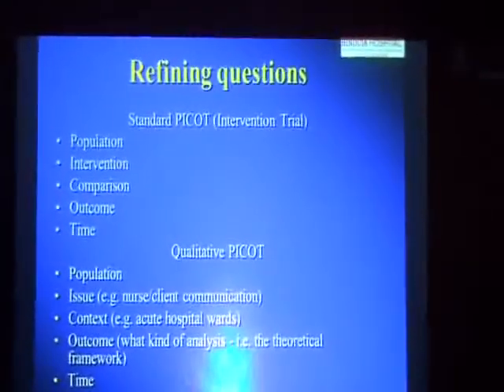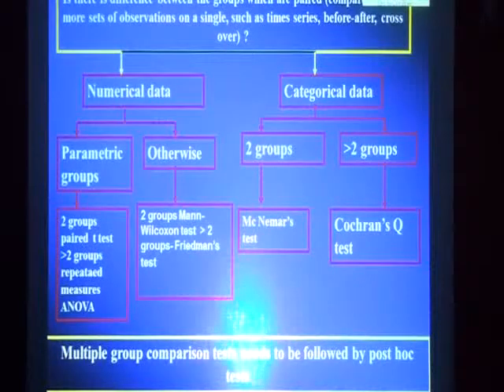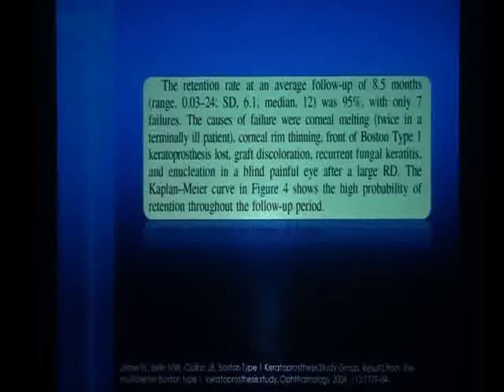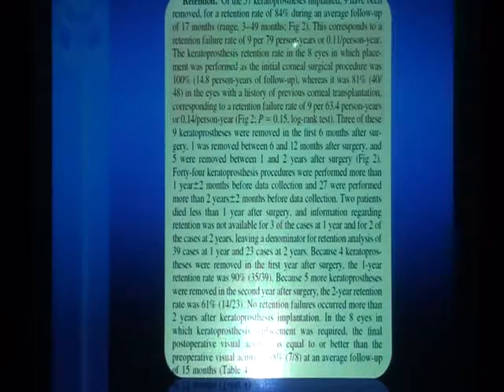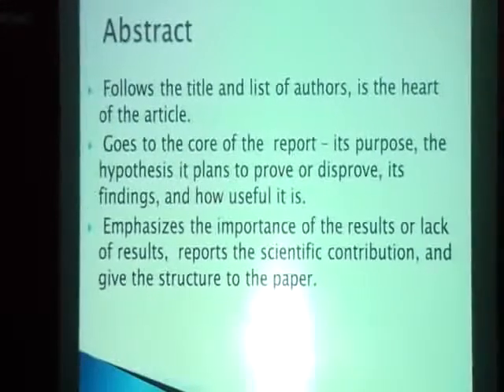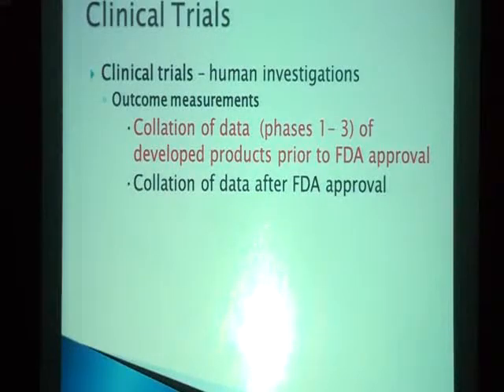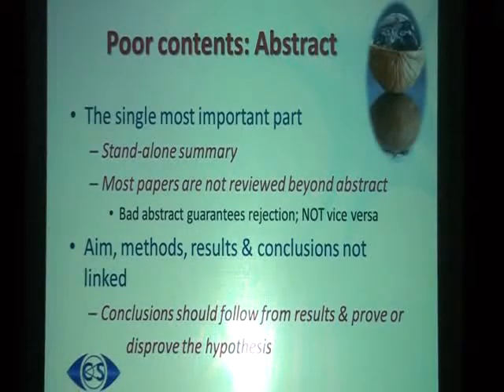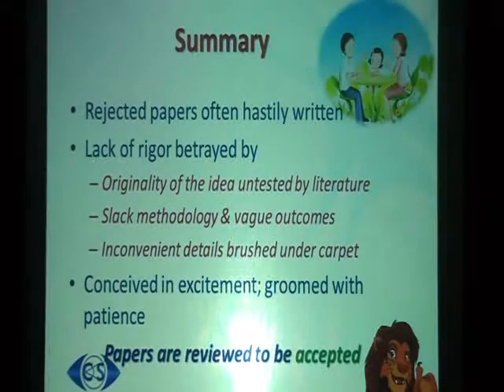8th Feb 2014 72nd AIOC HALL - K (Part 4)